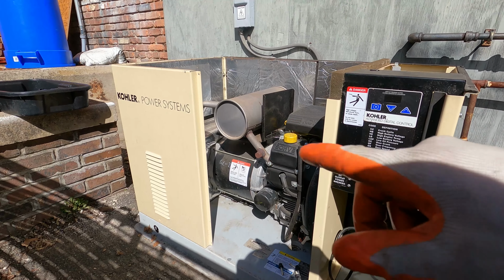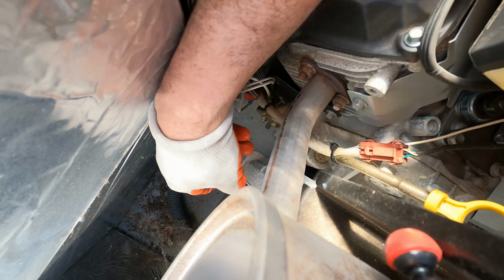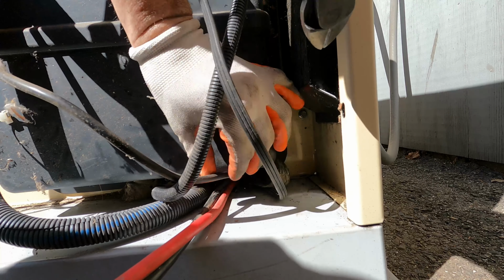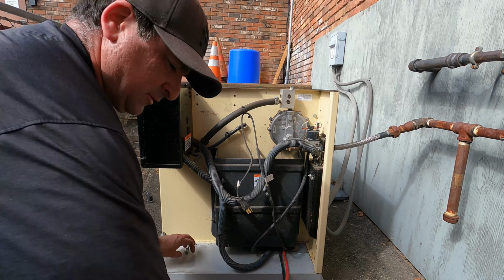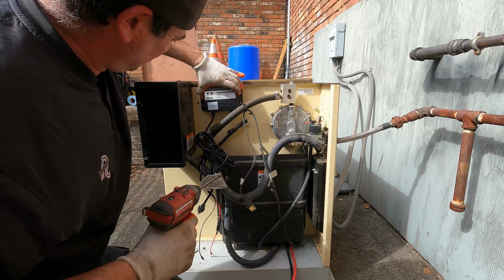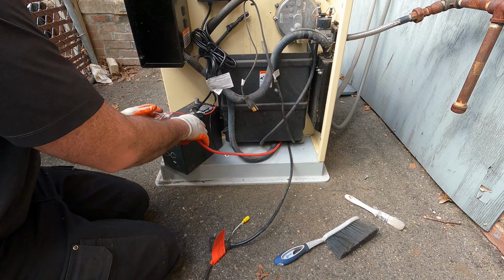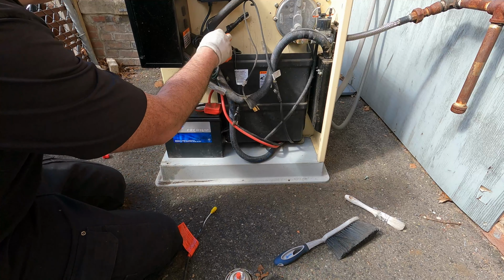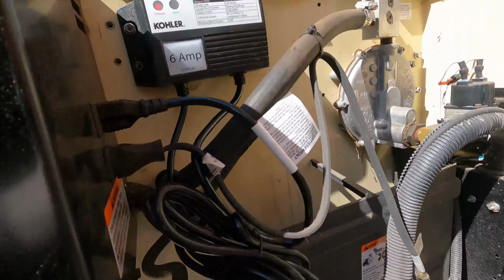Replacing Generator Battery Charger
I return to a generator I found not working, due to a dead battery. The reason, the Kohler generator battery failed was a faulty battery charger. Therefore, I am replacing the battery. Afterwards, I test operation of the generator, verifying the charger is working correctly.